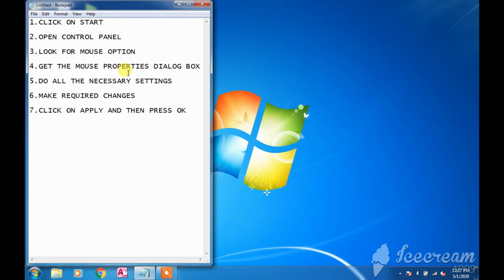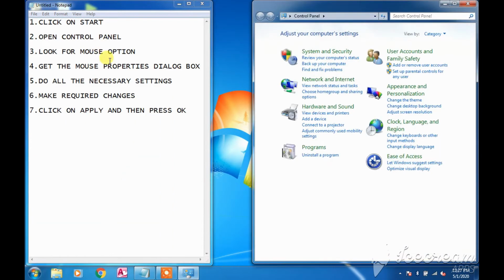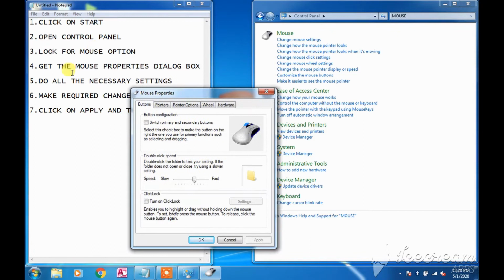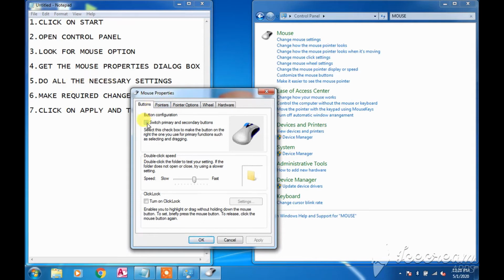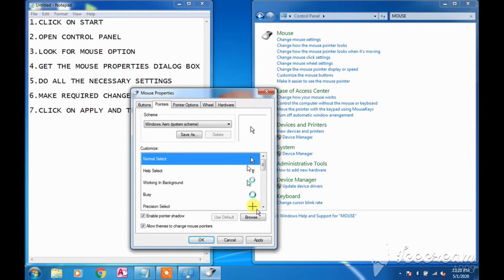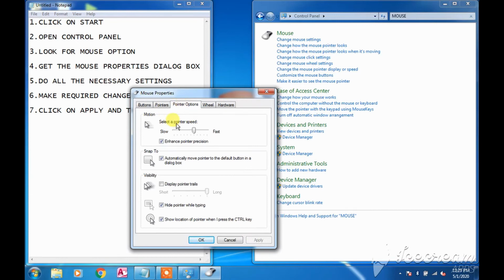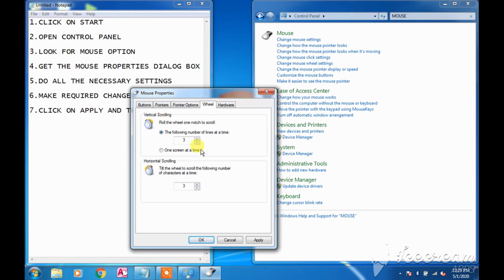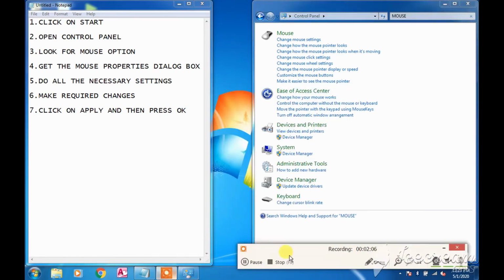Windows 7 | How to Change Mouse Settings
Changing mouse settings

While working in computer, sometimes we feel like changing certain things about mouse settings.

This way you can customize your style of working with mouse.

The icons, speed and many more things to work upon.